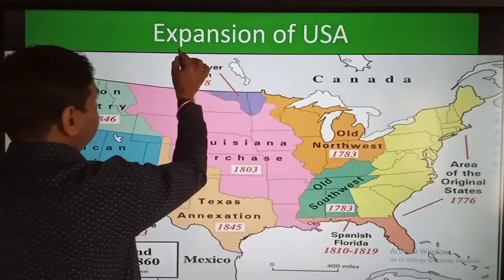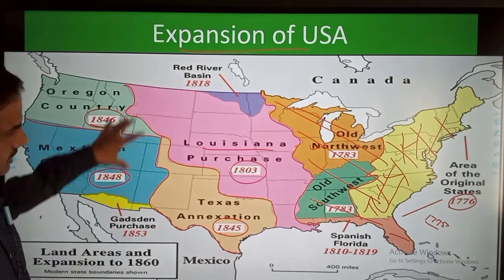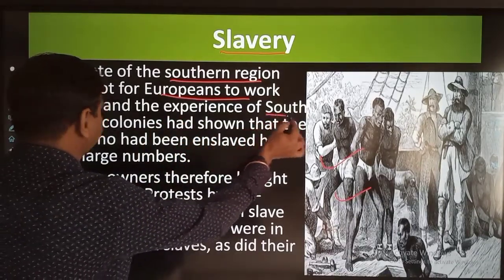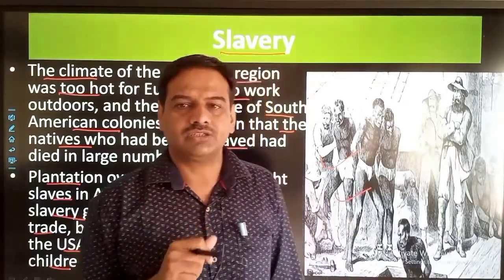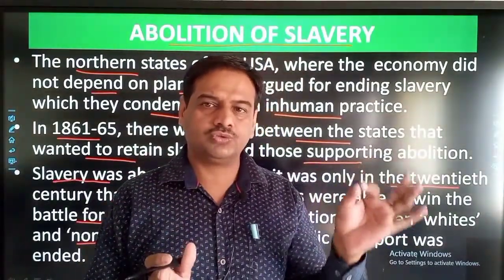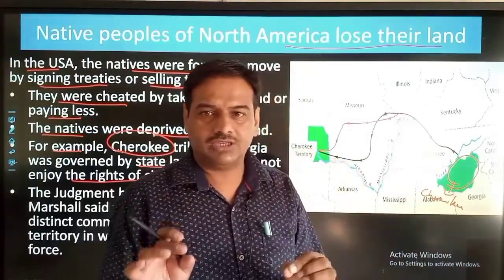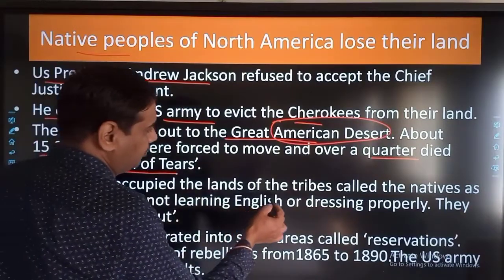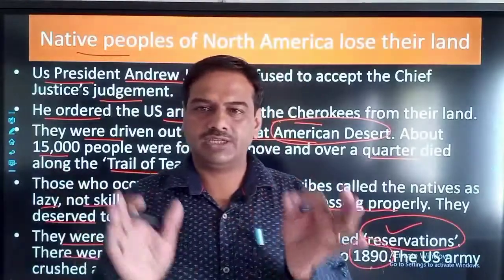Displacing Indegenous peoples part 2 History 11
Expansion of US and the Slavery in US